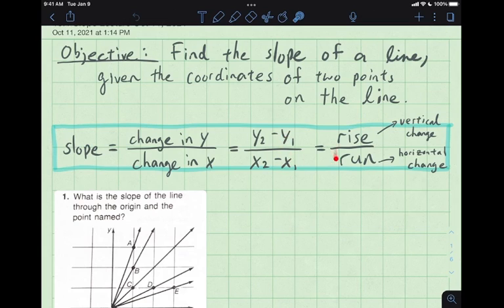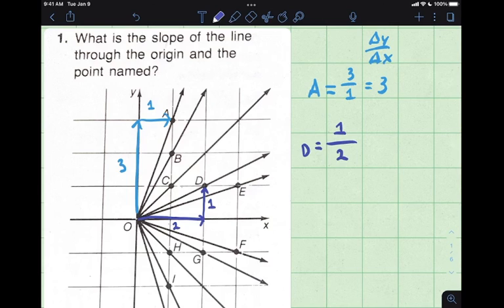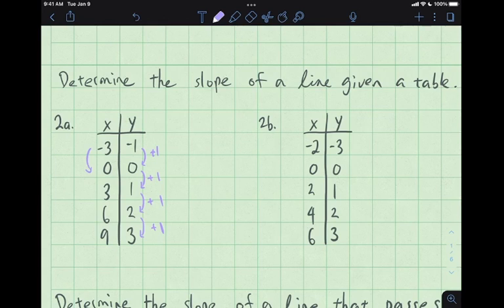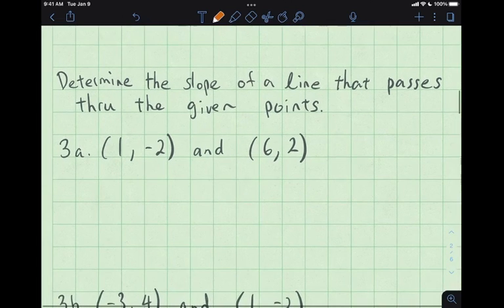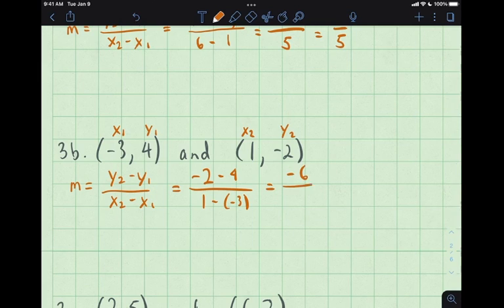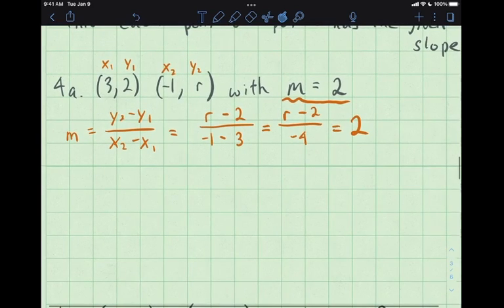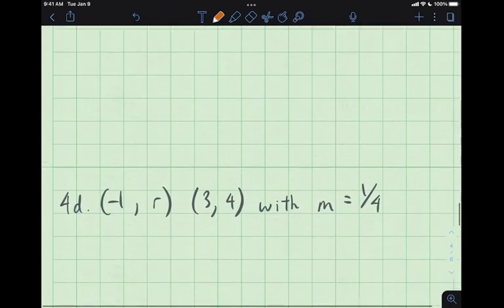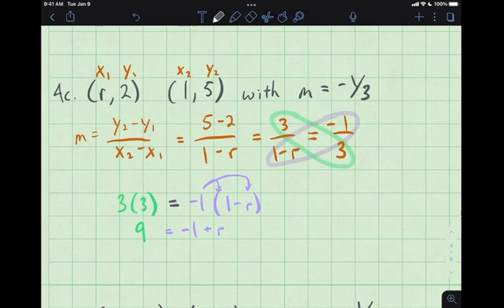2021 10 11 Merrill 10 1 Slope